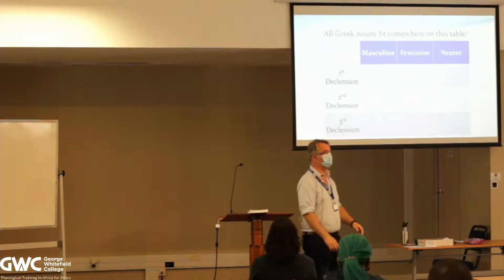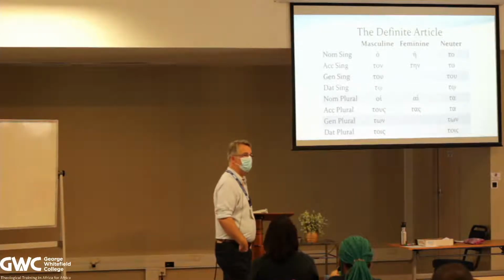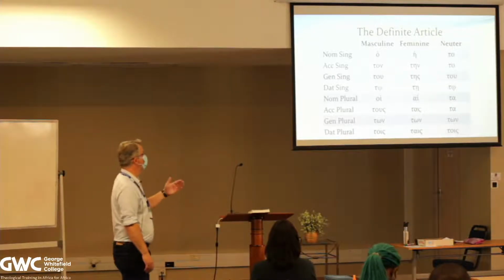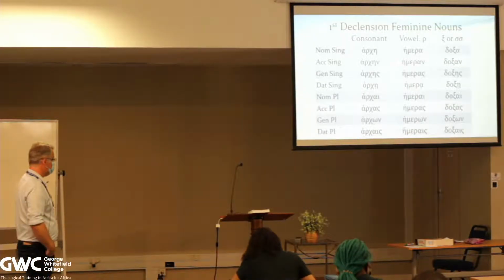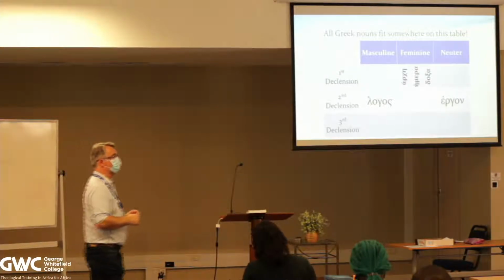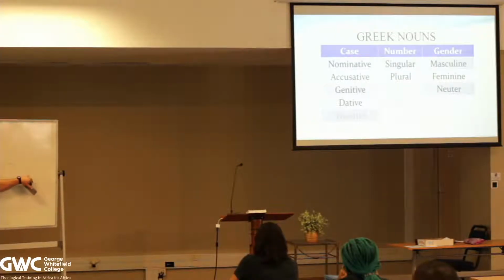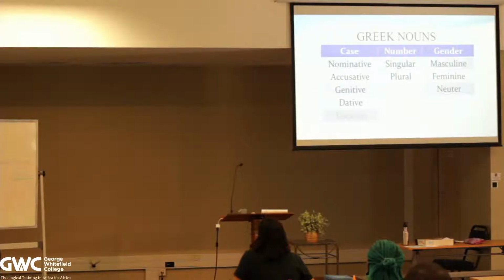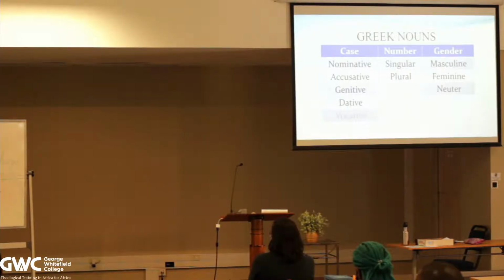Summer School - Day 3 Part 2